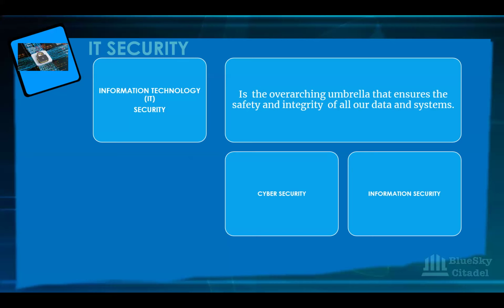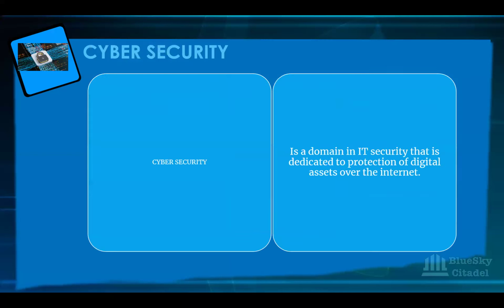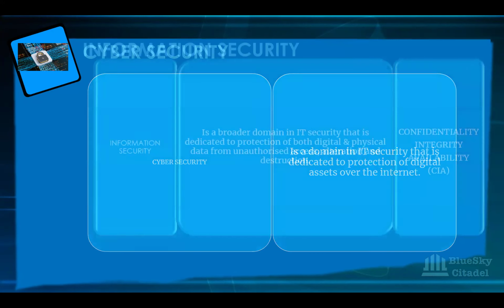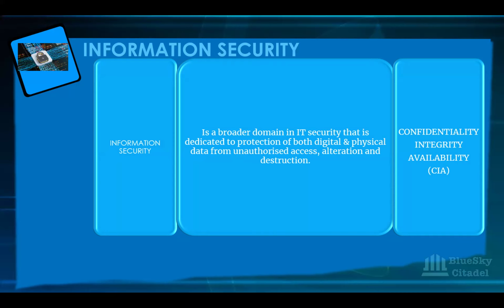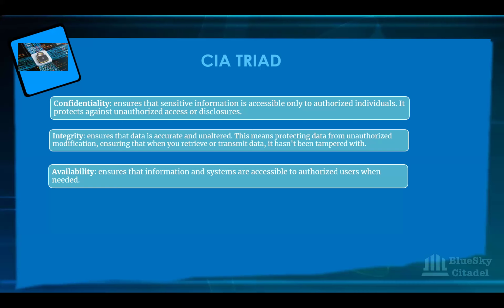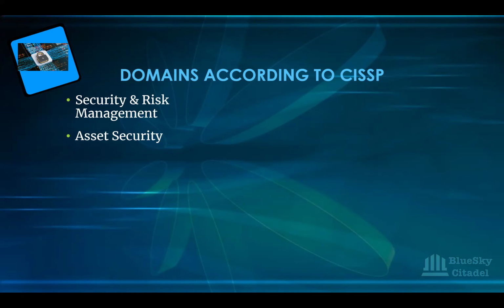CYBER SECURITY 27JUN25